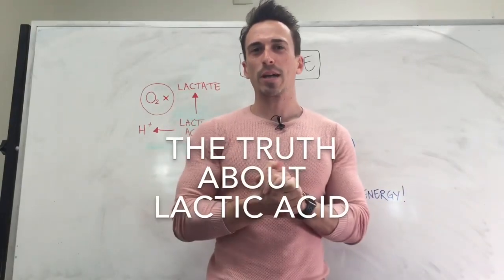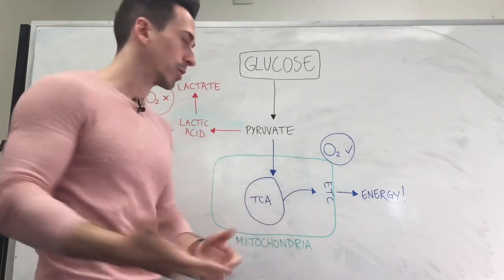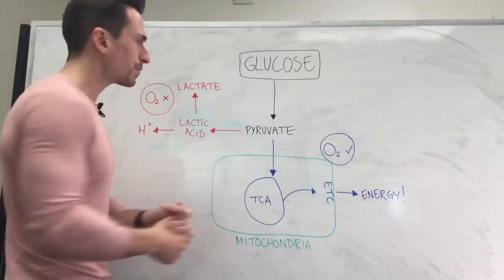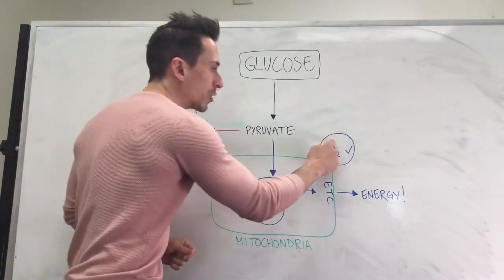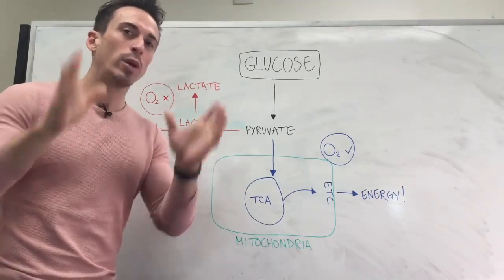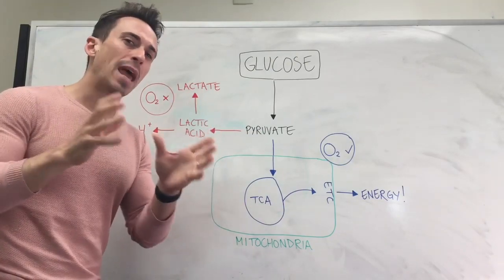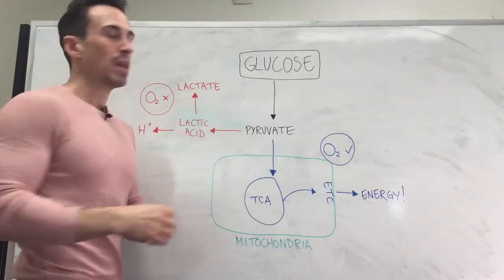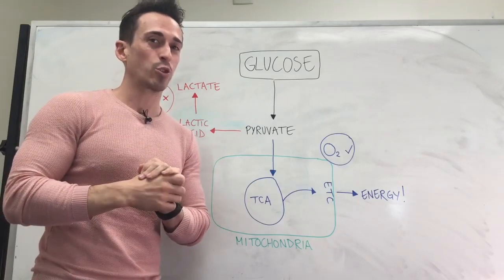The Truth about Lactic Acid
Does lactic acid exist?
Does lactic acid cause muscle fatigue?